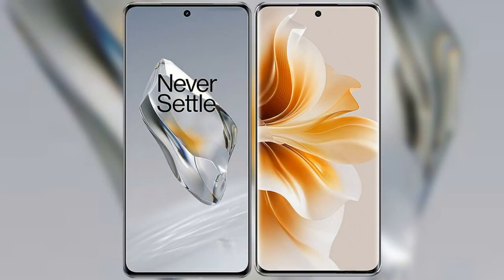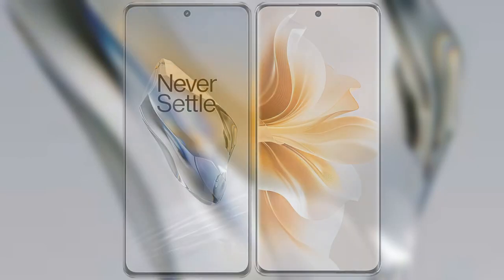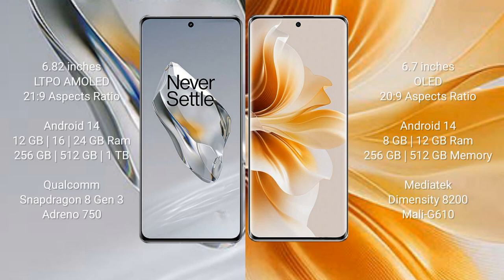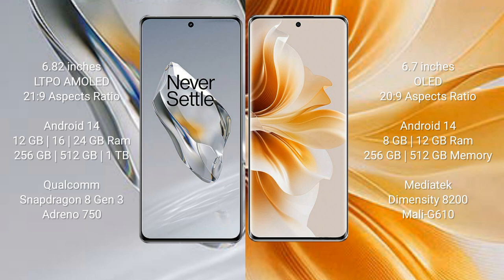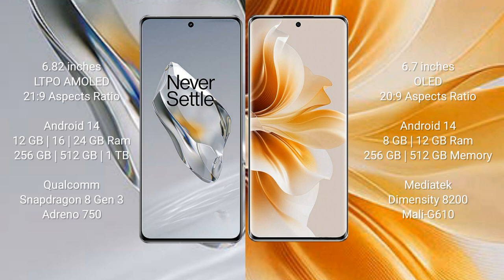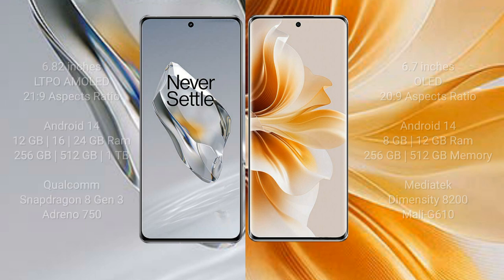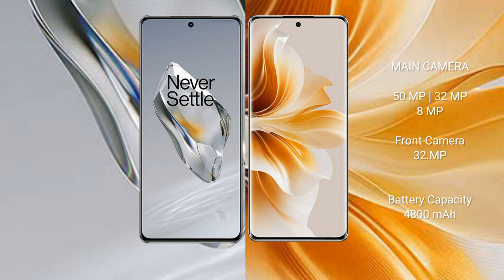OnePlus 12 vs Oppo Reno 11 Review